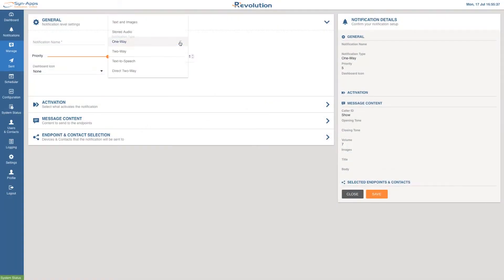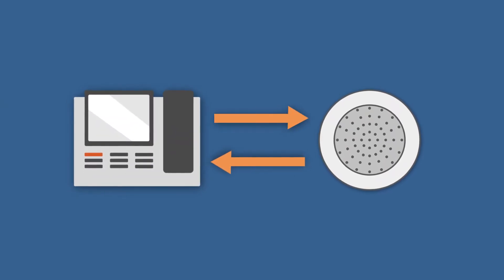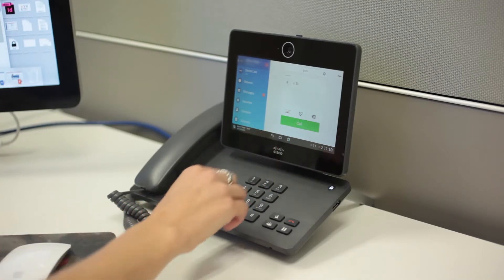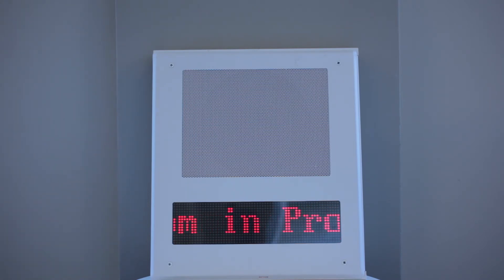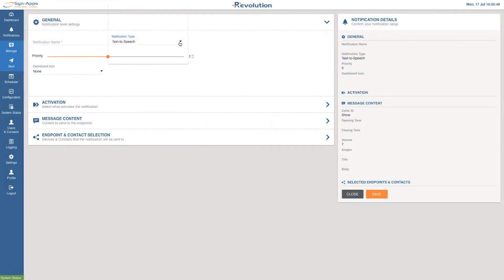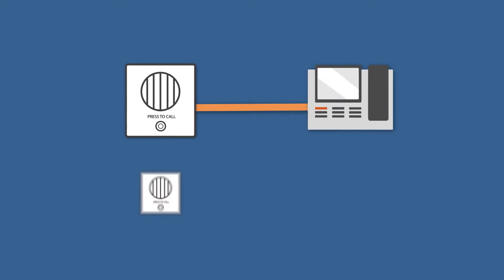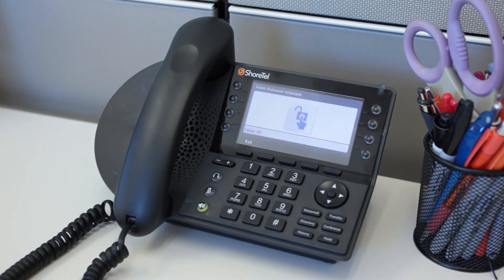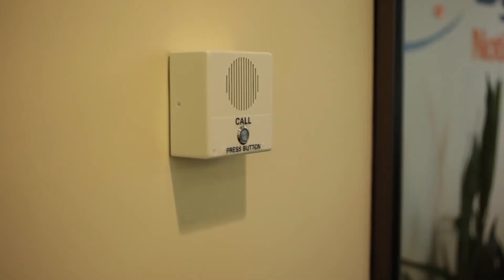Revolution in Action | Intercom Notifications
Create an intercom between a phone and another endpoint (such as a talkback speaker), or between two IP devices (such as two talkback speakers) using Syn-Apps Revolution software.